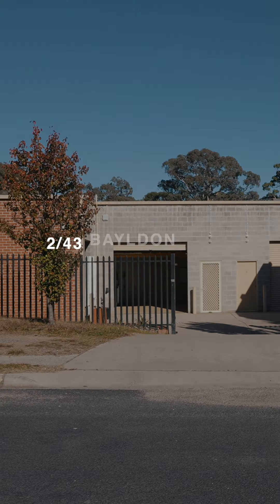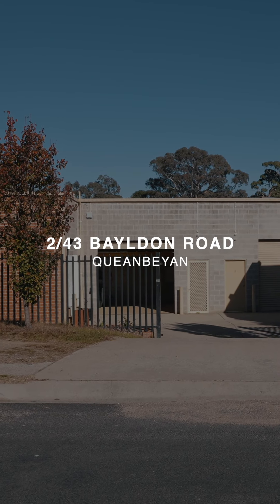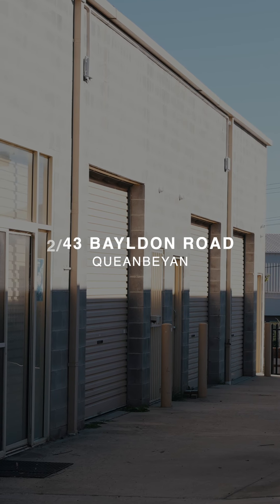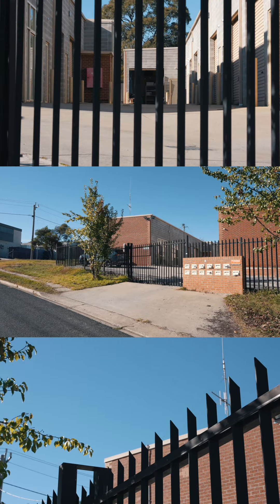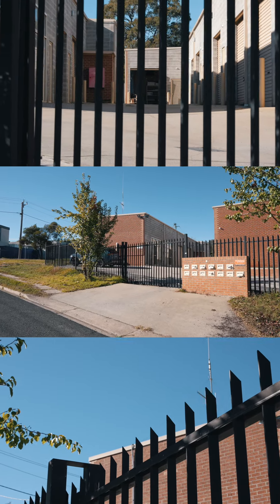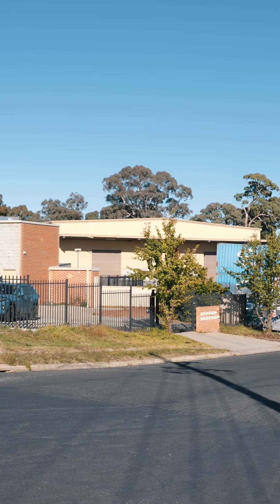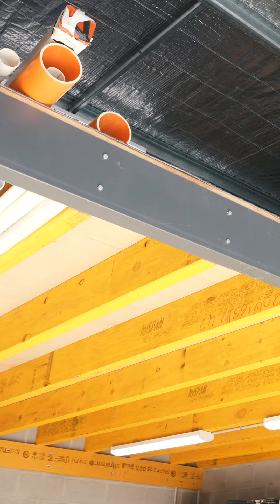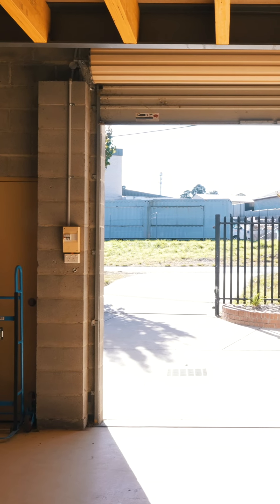2/43 Bayldon Road, Queanbeyan West